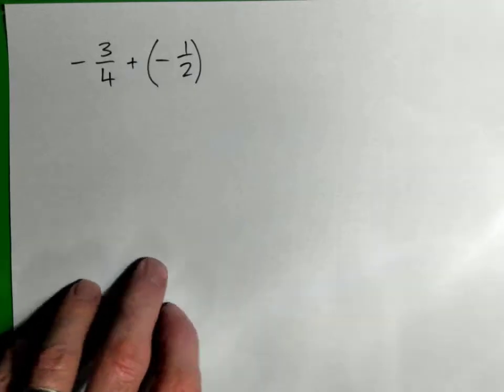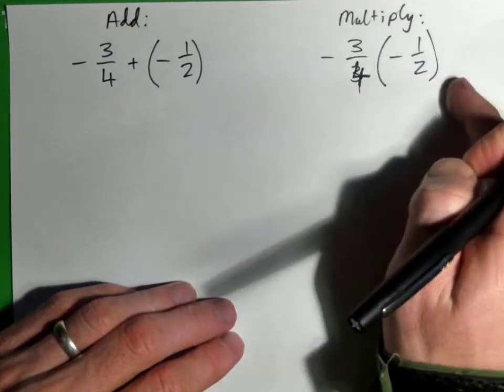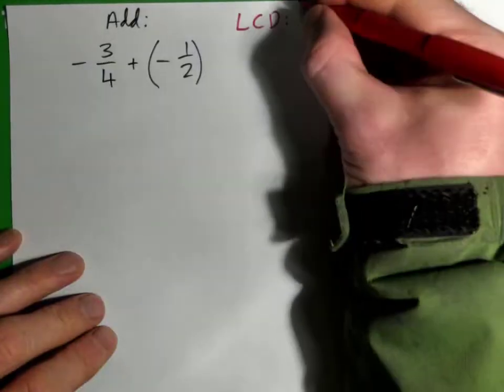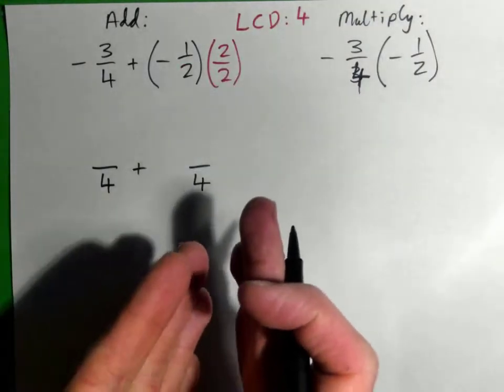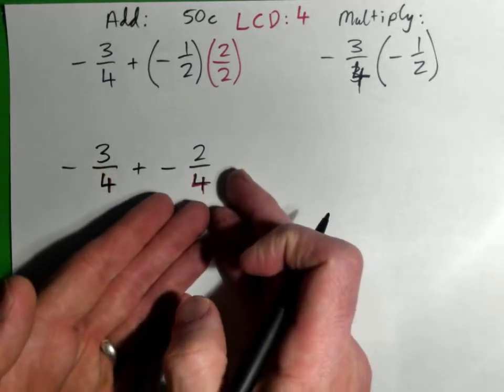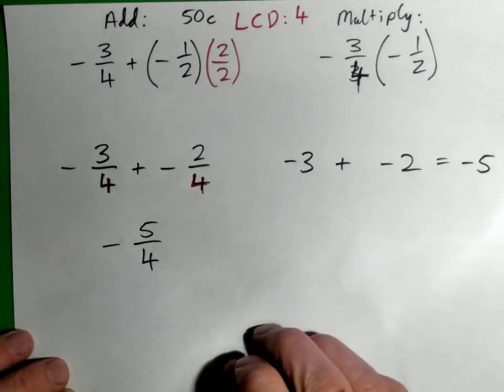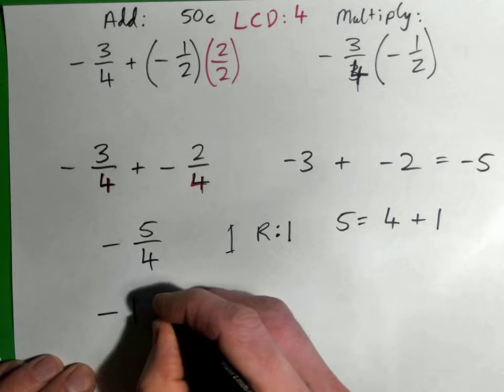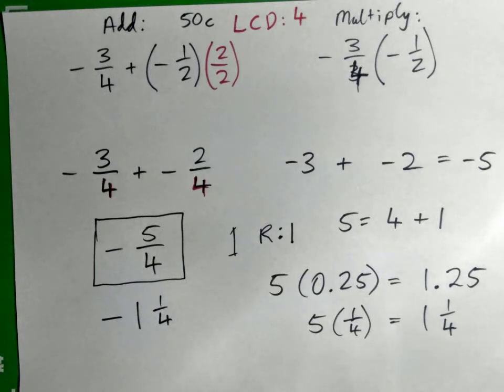Add Negative Fractions: -3/4 + (-1/2)